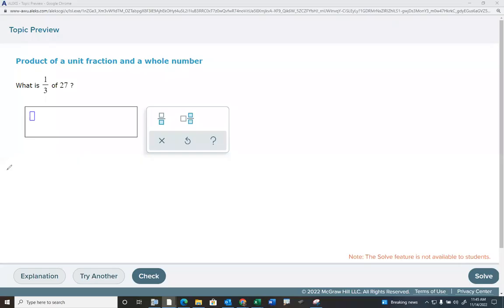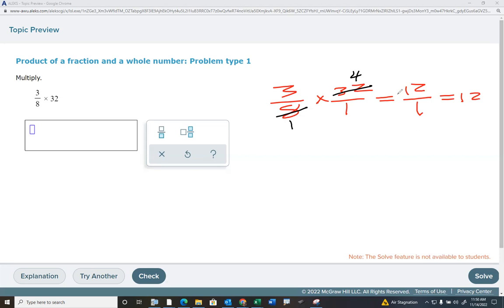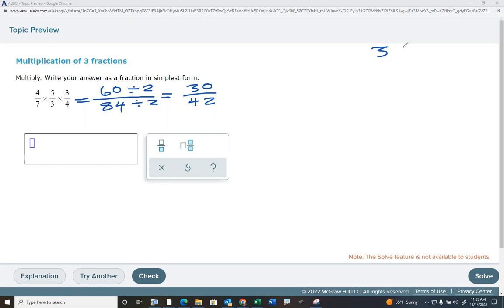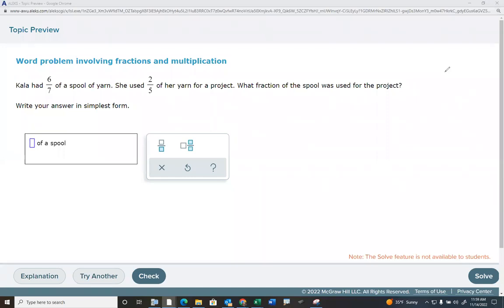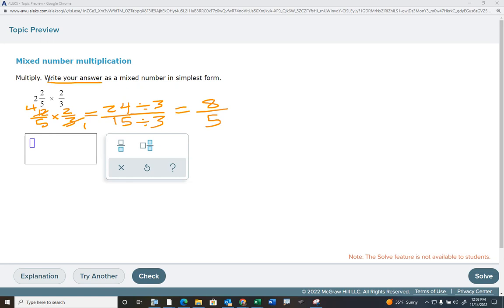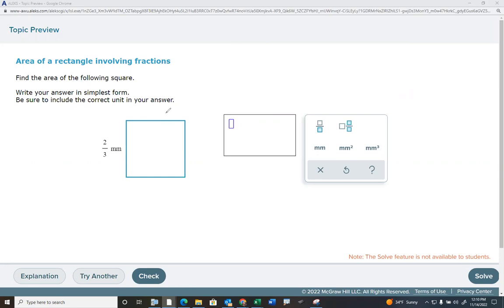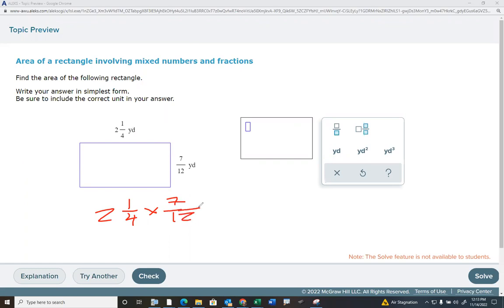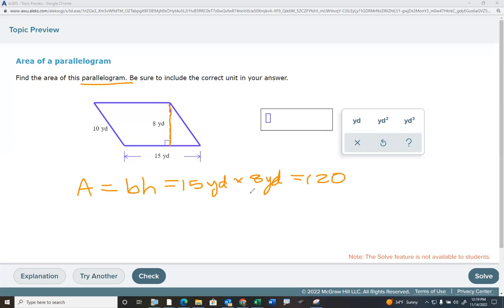Pre-Algebra-Multiplying Fractions & Mixed Numbers, Area of Basic Shapes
This is a pre-algebra video. It shows how to do:
Product of a unit fraction and a whole number
Product of a fraction and a whole number: Problem type 1
Fraction multiplication
Product of a fraction and a whole number: Problem type 2
Multiplication of 3 fractions
Signed fraction multiplication: Basic
Word problem involving fractions and multiplication
Mixed number multiplication
Multiplication of a mixed number and a whole number
Exponents and fractions
Area of a rectangle involving fractions
Area of a rectangle involving mixed numbers and fractions